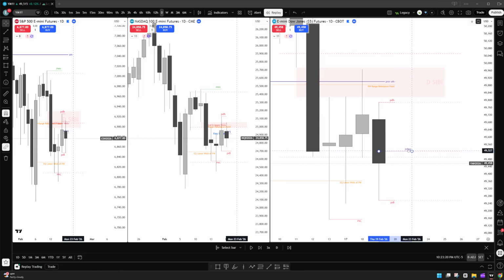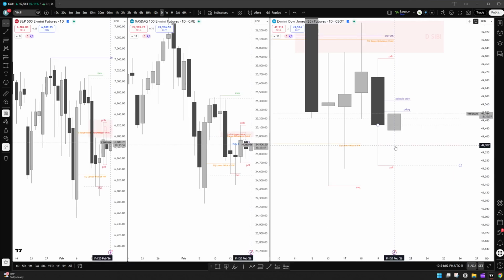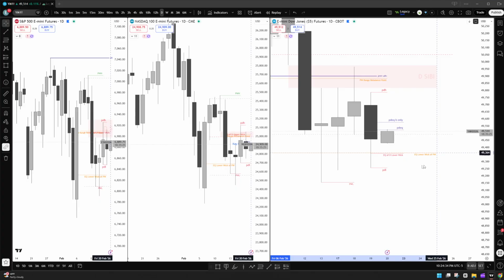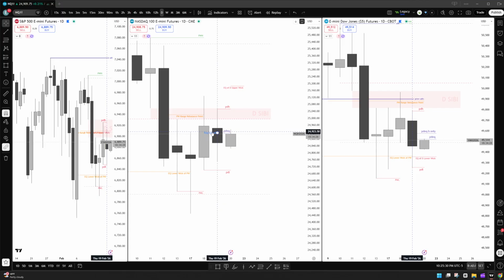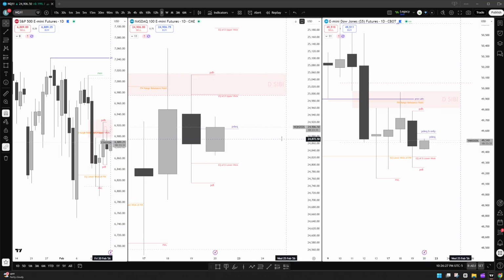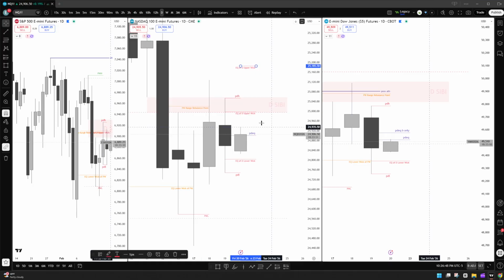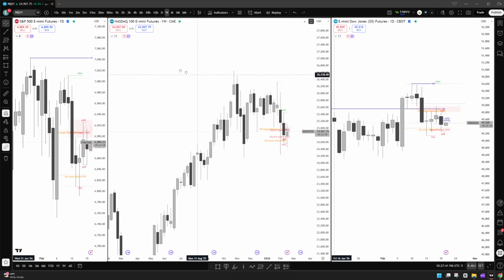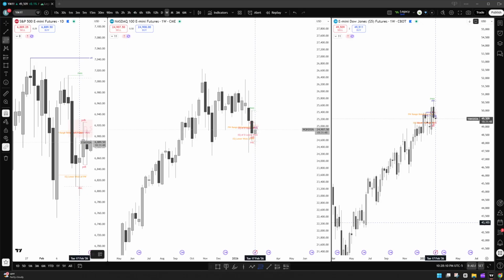2.19.2026 Thursday Evening Charting for 2.20.2026 Friday AM Session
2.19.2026 Thursday Evening Charting for 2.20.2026 Friday AM Session